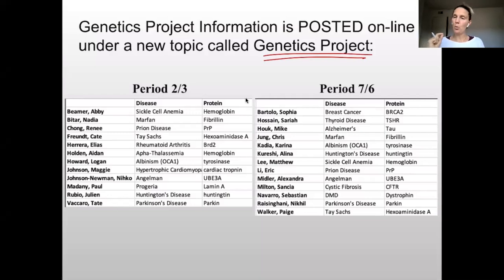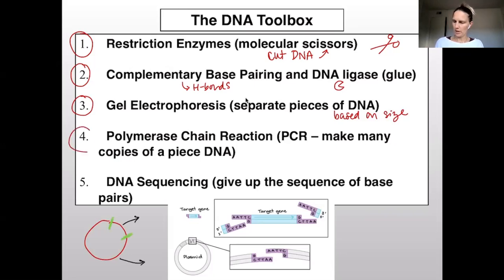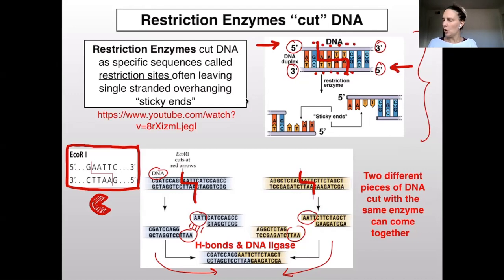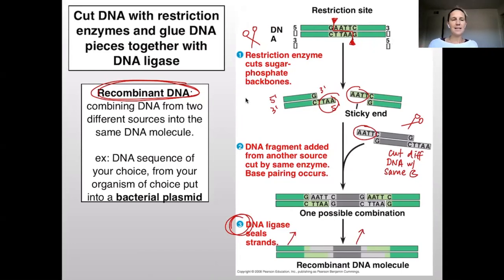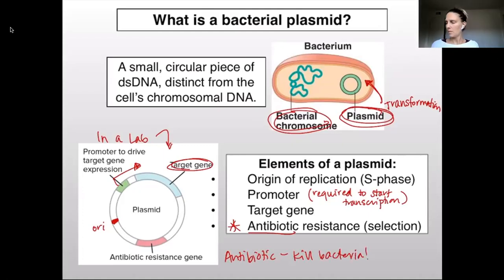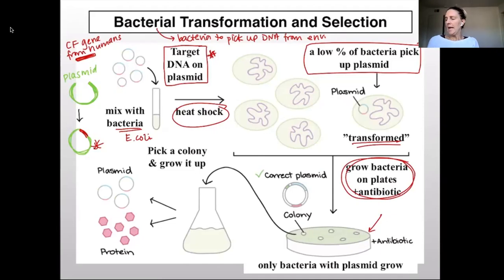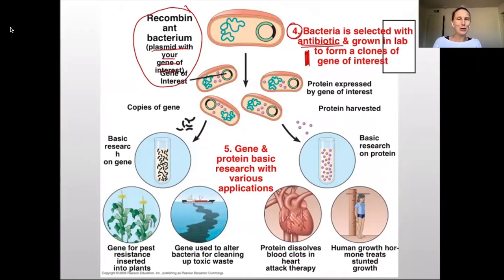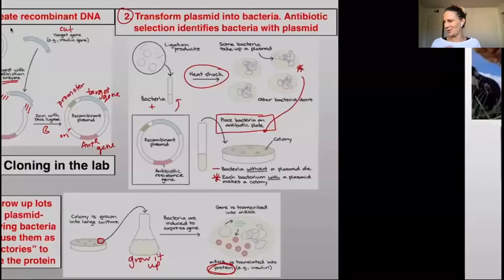Ch 20 Biotech 1 SCREENCAST